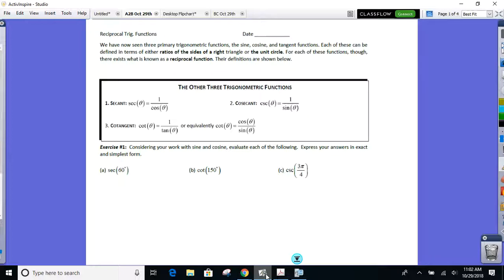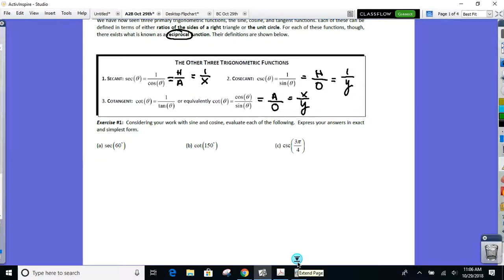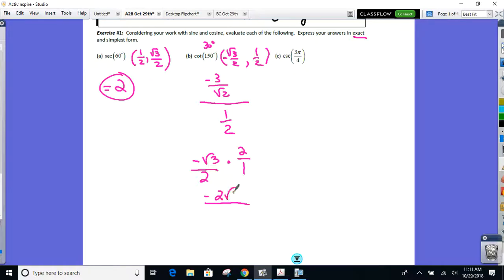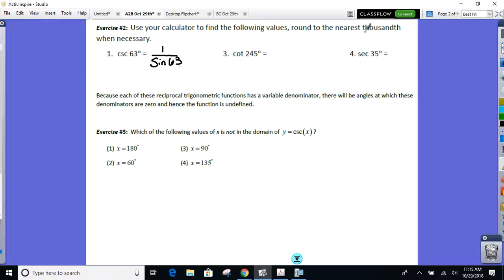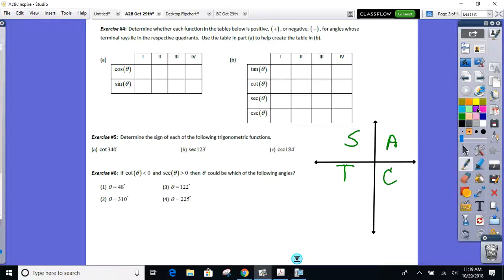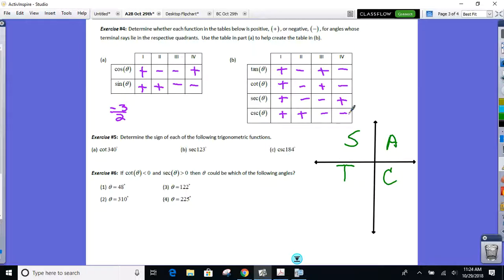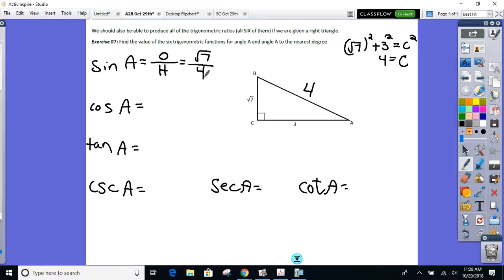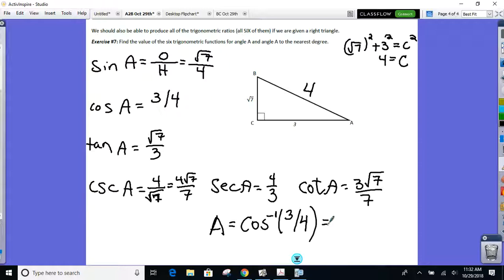A2B Oct 29th - Unit 3 Reciprocal Trig Functions